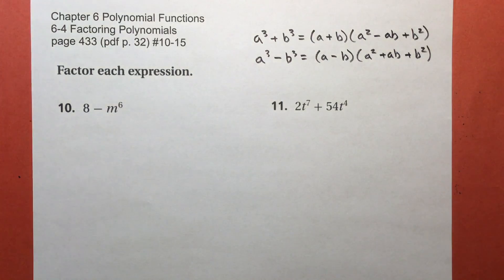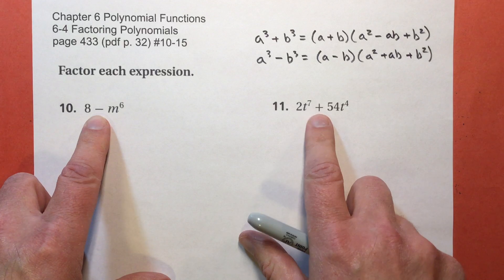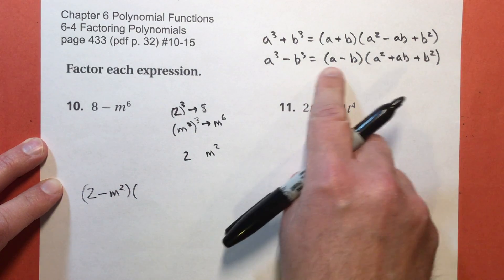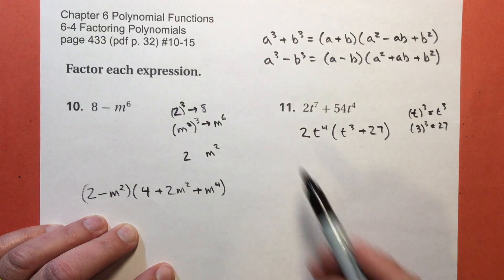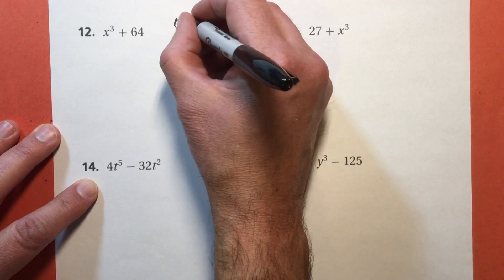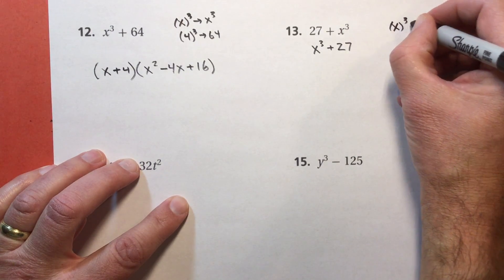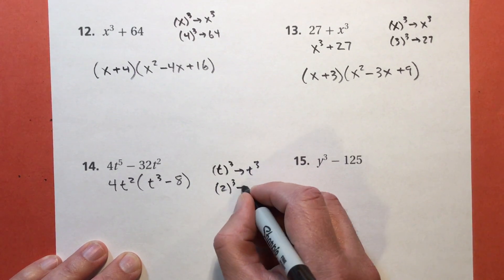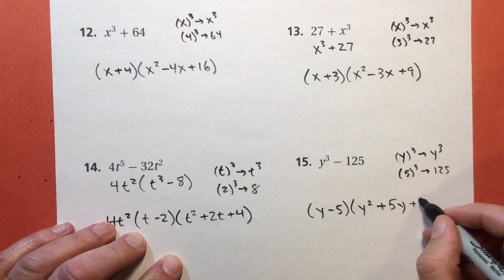6-4 Factoring Polynomials problems #10-15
Holt Algebra 2 Chapter 6 Polynomial Functions
Algebra 2 Accelerated